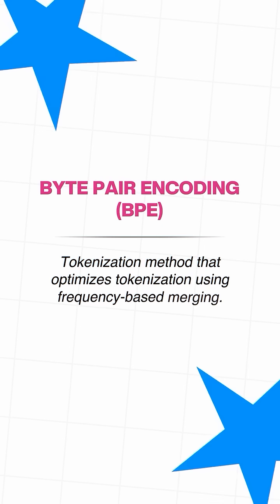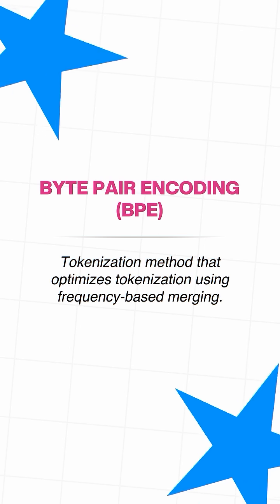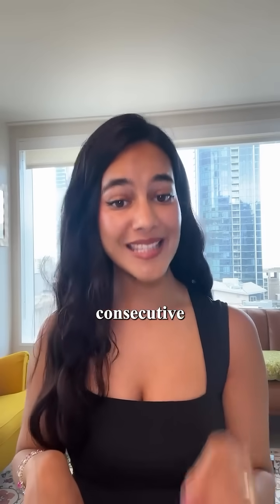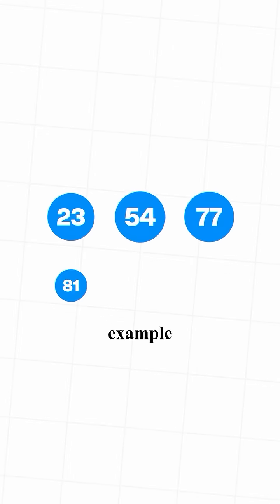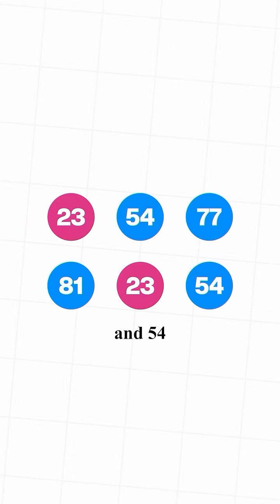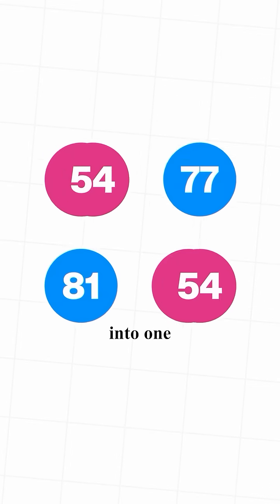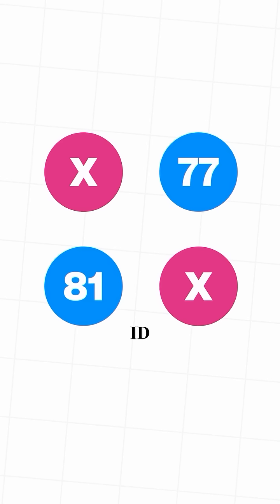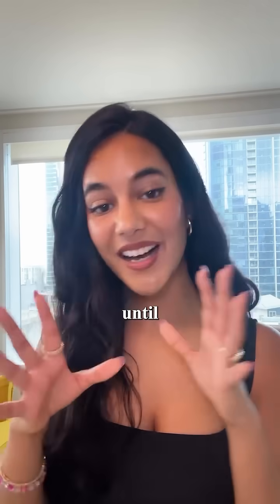Day 5 of Unboxing AI | Explaining a common technique that’s used for tokenization - BPE